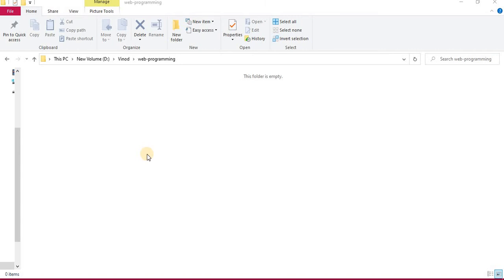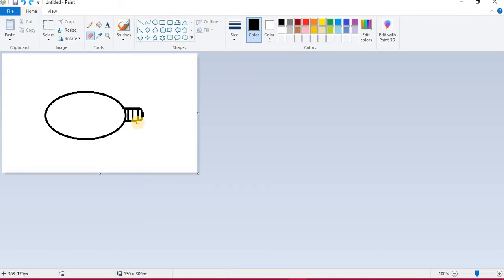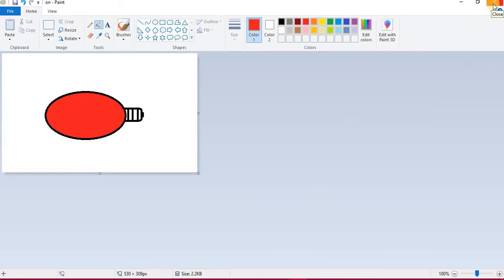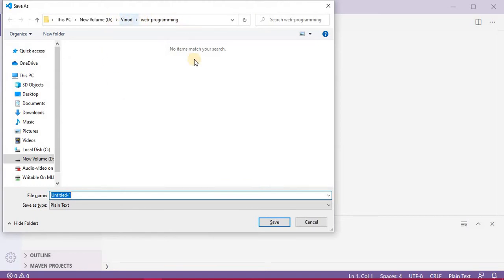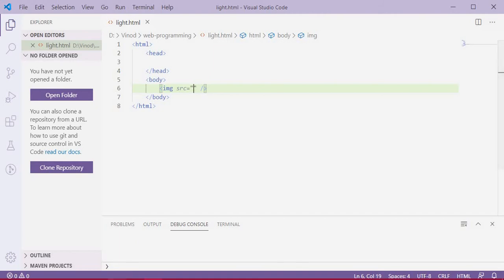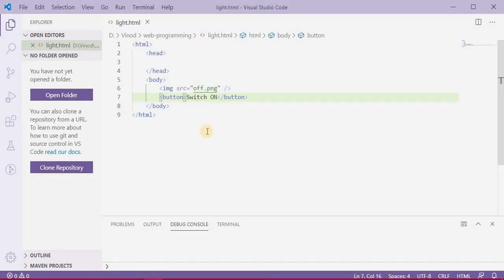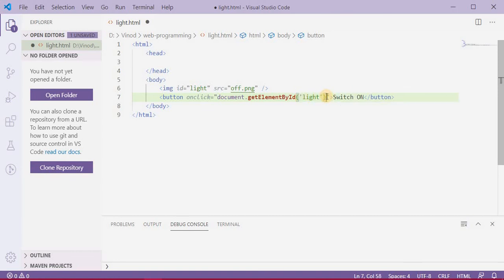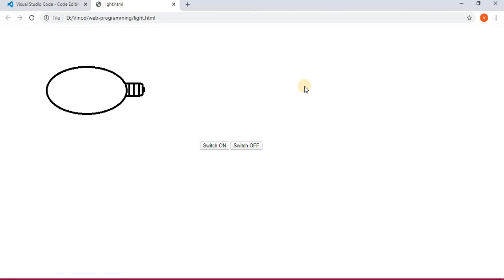1. Fun web programming for kids - Switch On/Off the light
This small tutorial explains how to paint a light bulb in paint application, insert an image in HTML page, create two button to turn on/off light using small javascript function.

Tools used:
Visual Studio Code, MS Paint, Google Chrome

Learning area:
1. Drawing bulb in Paint
2. Writing first HTML file
3. Writing one liner javascript to add behavior.